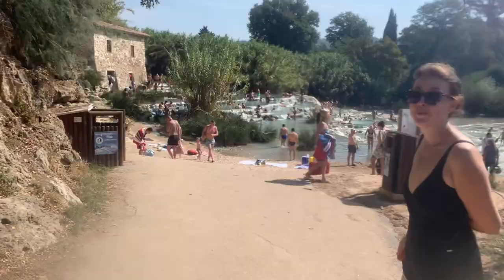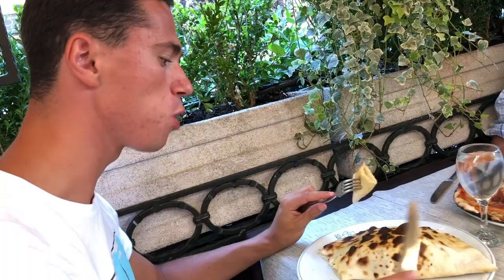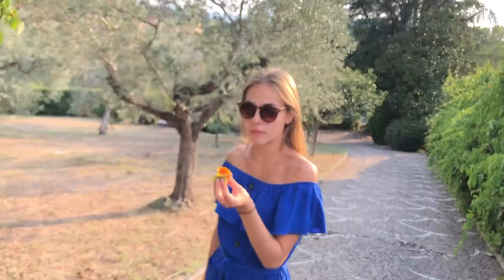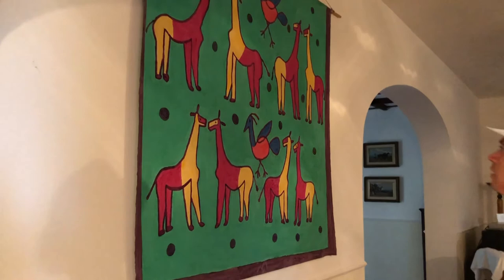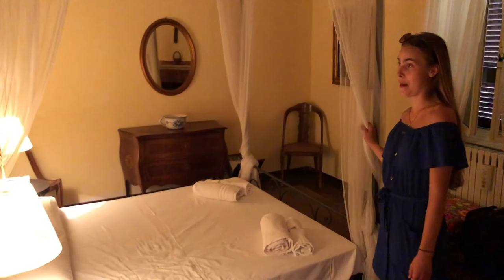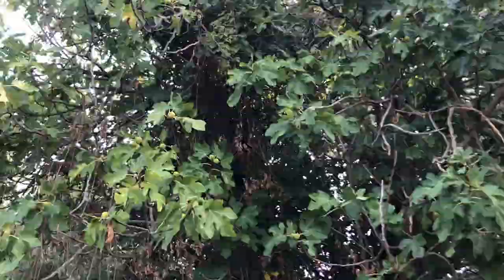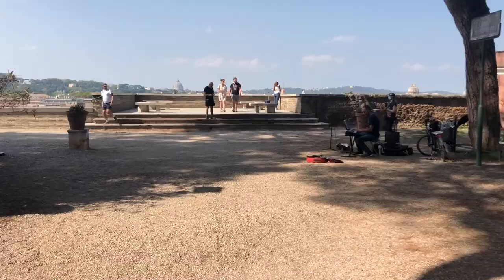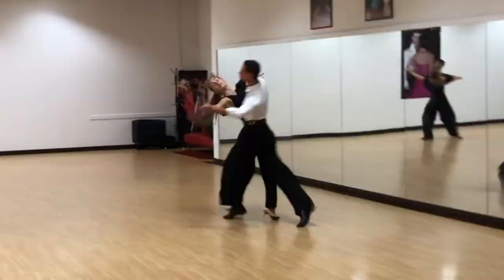ITALY IN SEPTEMBER | Travel vlog Part 3: Experiencing REAL Italy in Roman Villa!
We rented the biggest airbnb We have ever rented with a huge garden and a POOL! We loved seeing how real Italians live and see more of the outside of Rome. We danced with the World Champions and learned a lot :) Did you ever see the outside of Rome?